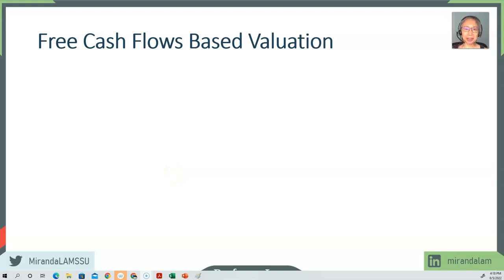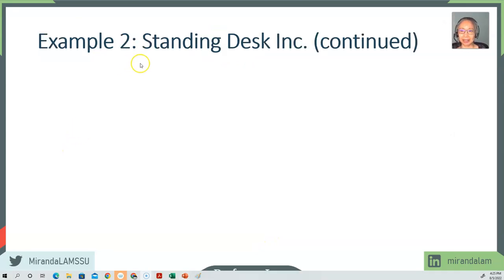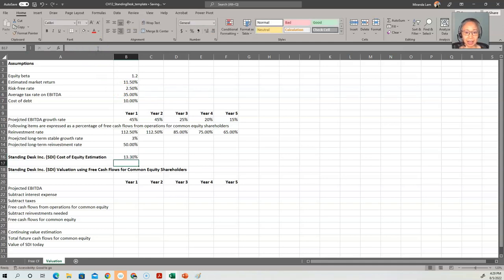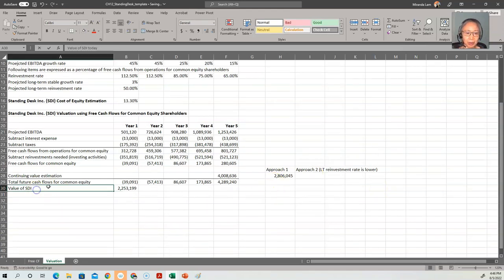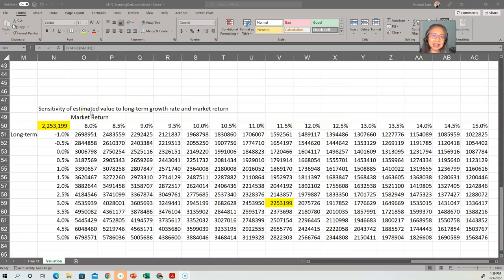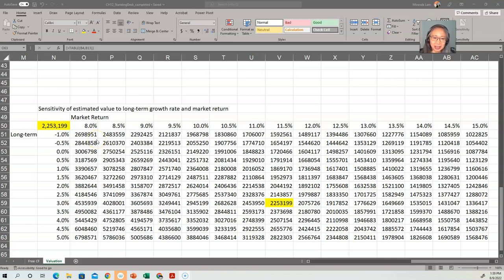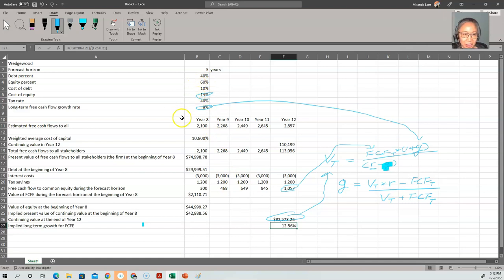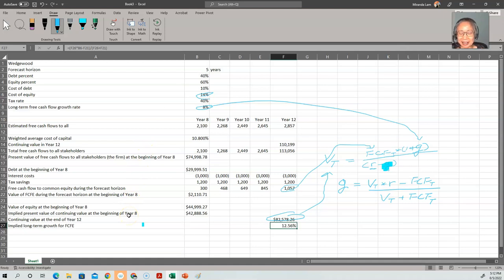Advanced Financial Analysis: Chapter 12 (3/3)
Free cash flow valuation example